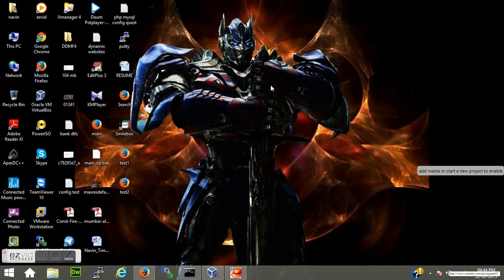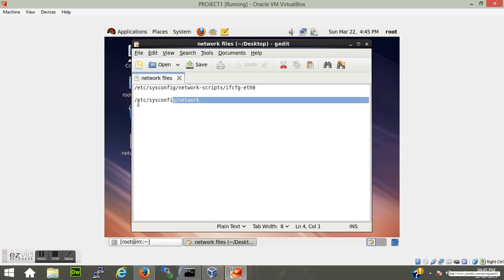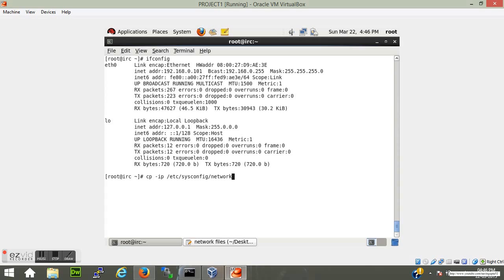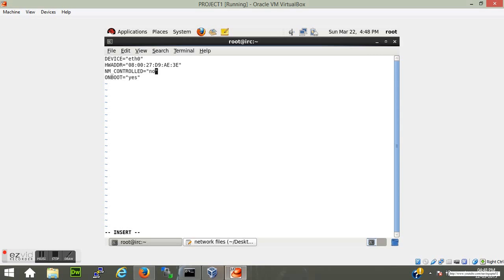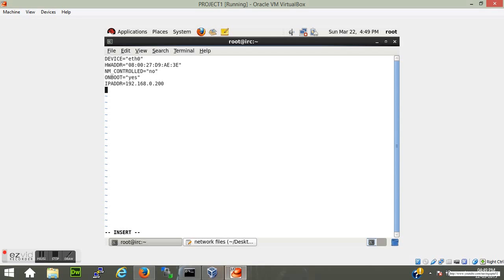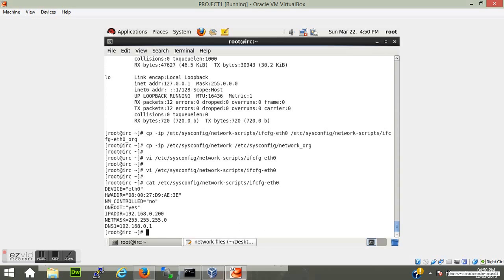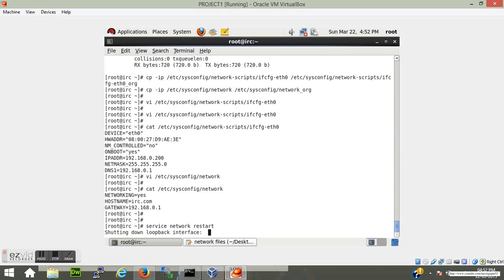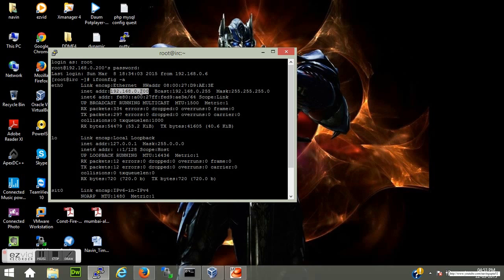Linux Tutorial 01: How to configure static IP on Redhat Linux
This tutorial teaches you to set static IP to your RHEL system. Sorry for the audio, I am not a good narrator.